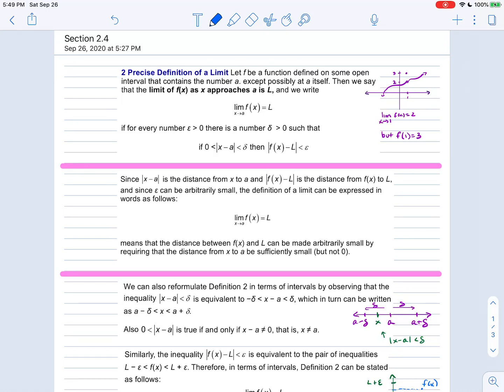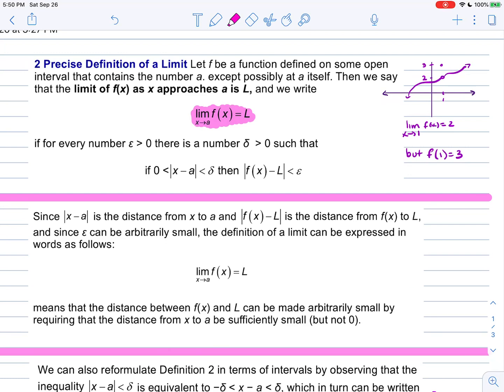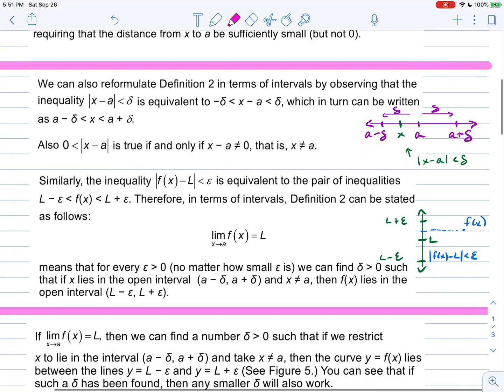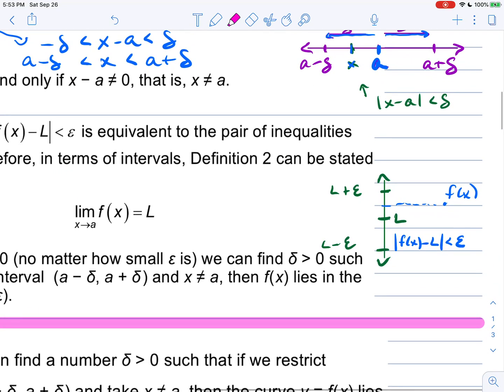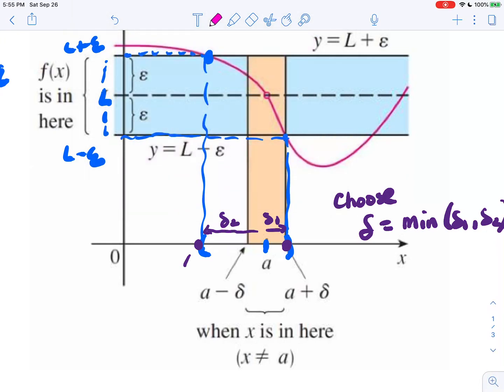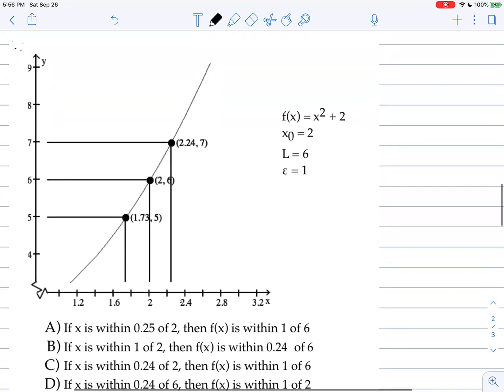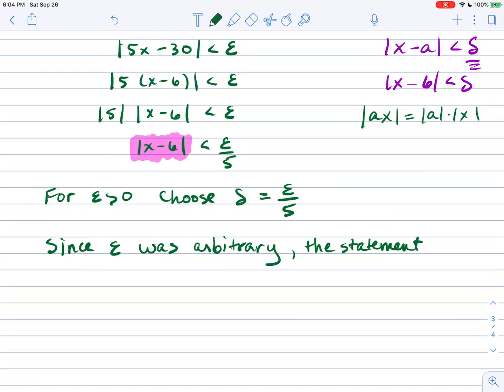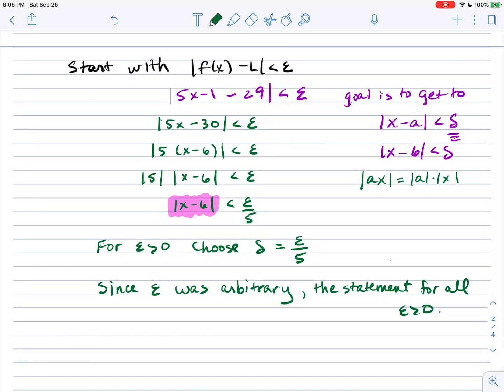2.4 The Precise Definition of a Limit of a Function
Calculus: Limits: Precise definition of a limit: epsilon - delta definition of the limit of a function as x approaches a number a.